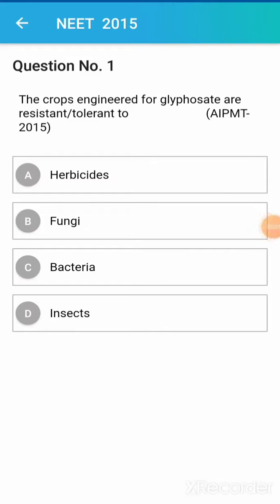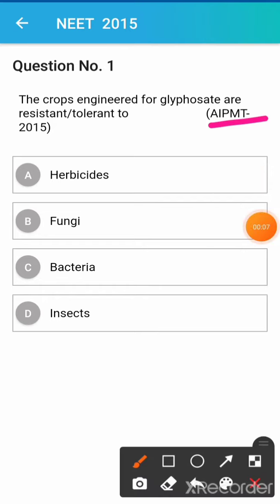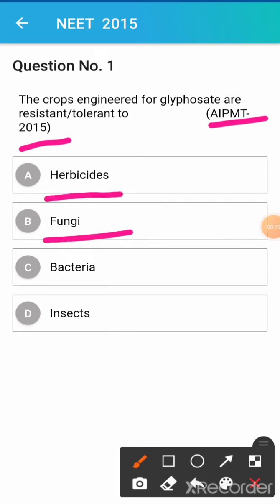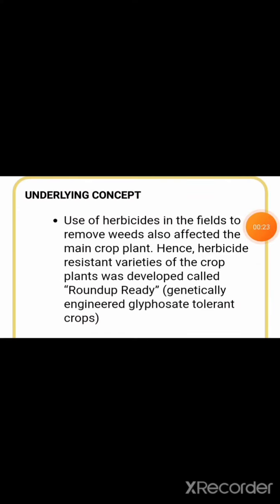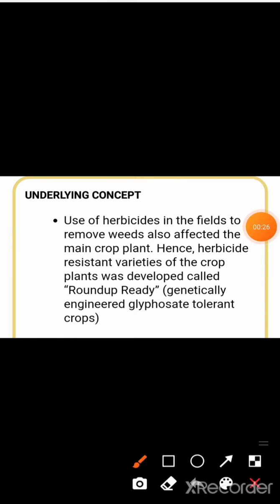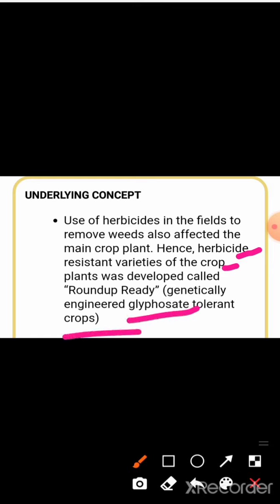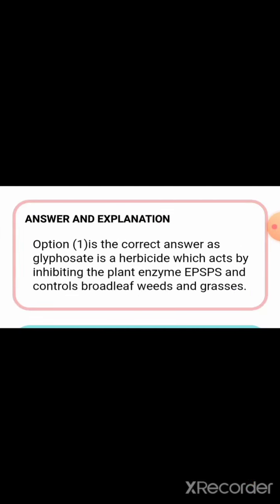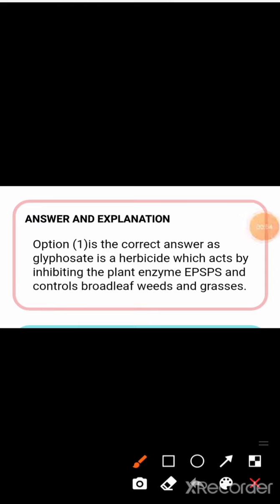Previous Year Questions For Neet 2021 From Biotechnology